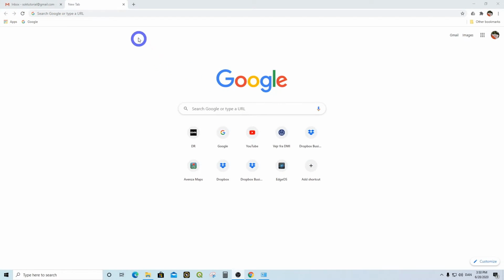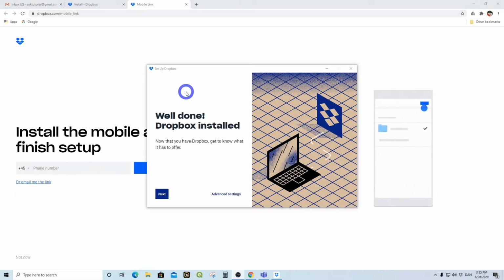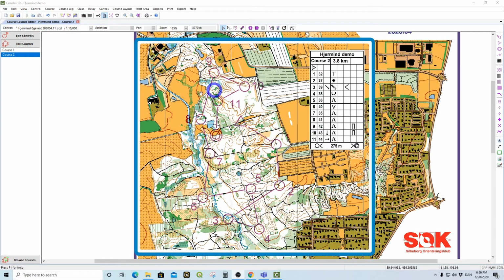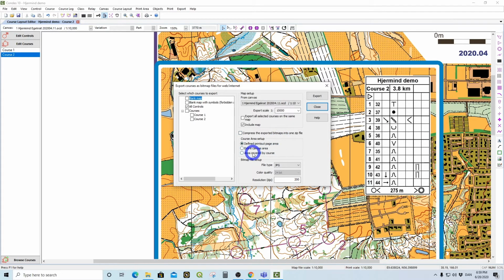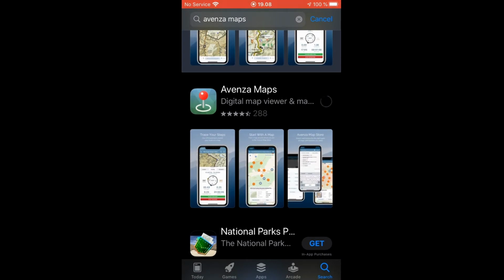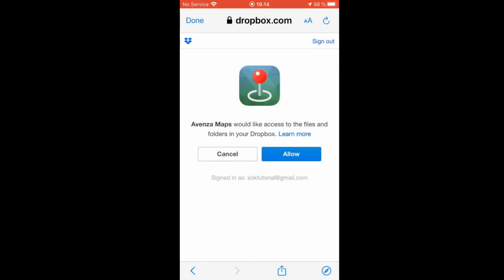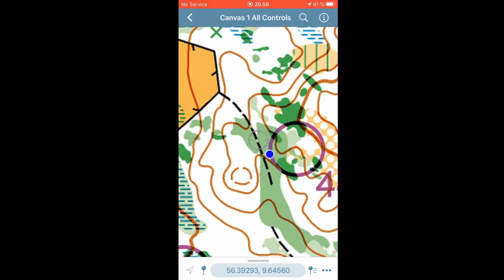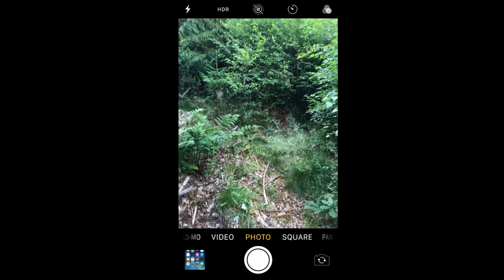Condes export of Geo Referenced Maps for Avenza Maps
Condes. Export of geo referenced maps. Use of Avenza Maps. Orienteering. Setting controls in the forest with Avenza maps. Set up a Drop Box account. Set up an Avenza Map account. Download and install Avenza Maps on iPhone.